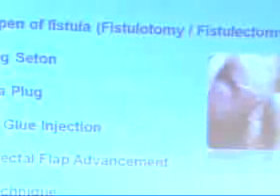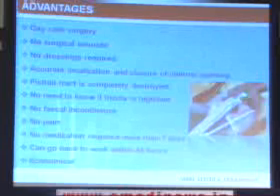suman_gupta.wmv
Anal Fistula Treatment (VAAFT)